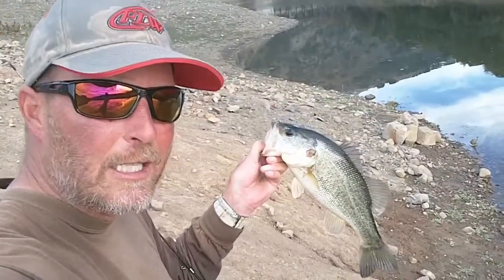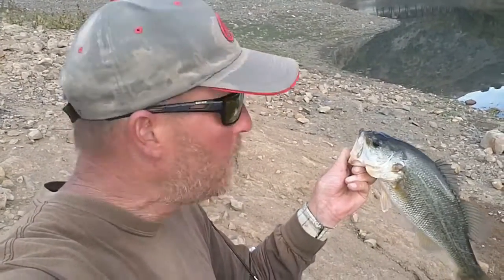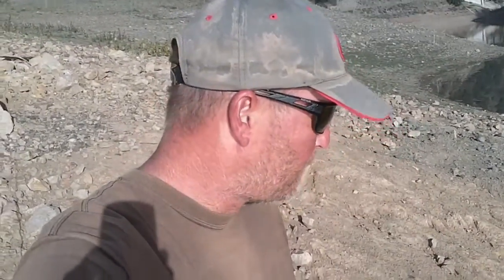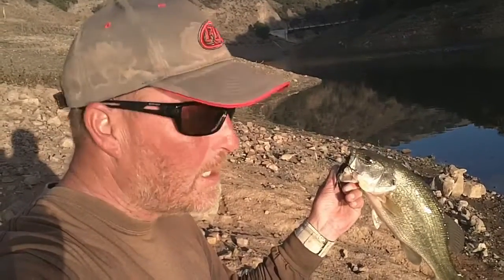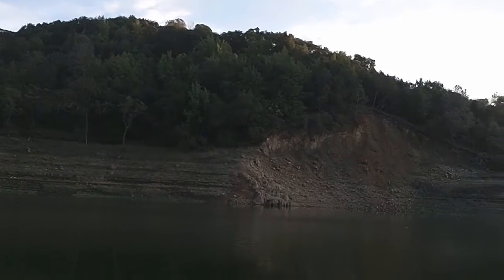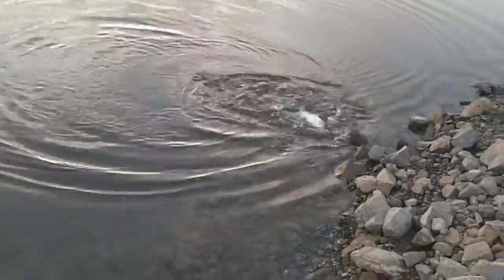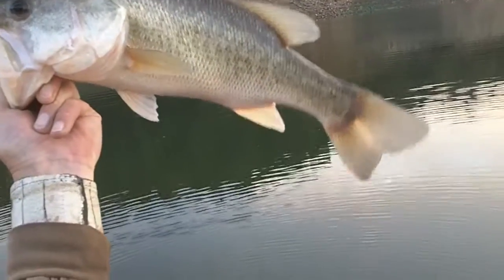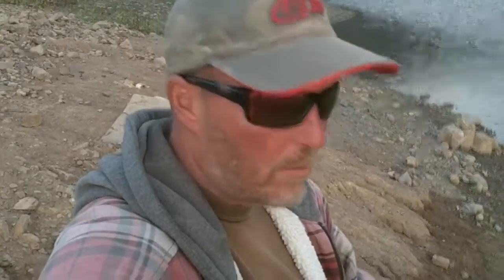Camping on a point CATCHING LATE FALL BASS. CCB Fishing Shows.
Central coast bass fishing shows, videos where we go out and catch bass and let you know how we do it. Just decided to camp on a point all day, worked for a few good fish. Available now CCB custom baits. baits that work! To view all our shows in an easy to find format go to centralcoastbass.com Also check out our written blog, we fish almost everyday and blog about our ventures. Visit centralcoastbass.com and click the link at the bottom of our homepage. We have another website ccbcustombaits.com an easy way to shop for our baits.